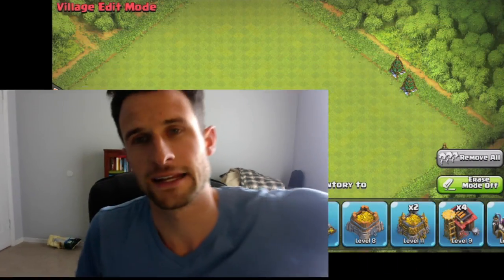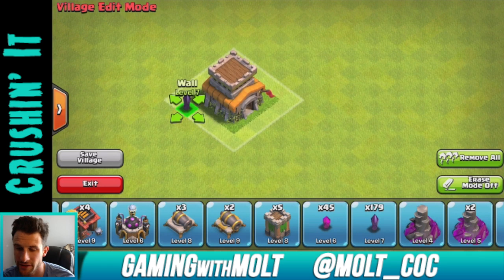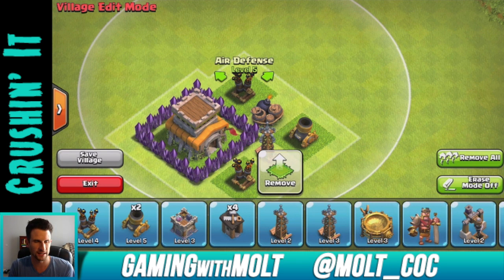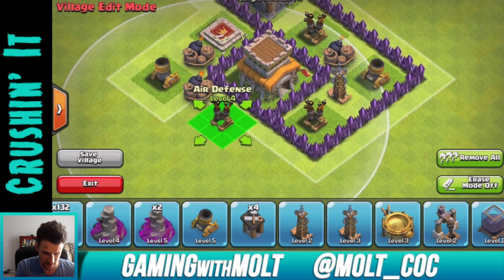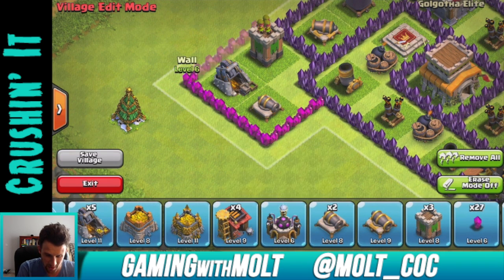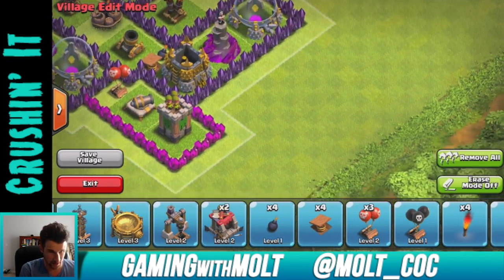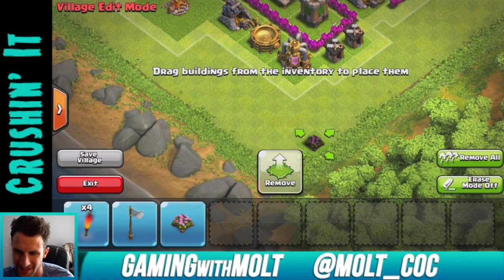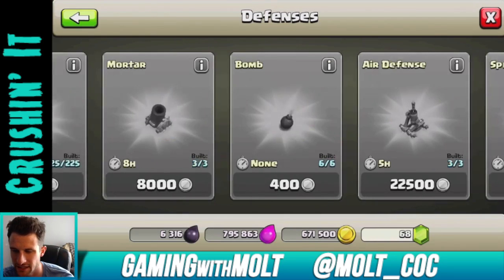Clash of Clans :: TH8 Trophy Base | HURRICANE 2.0